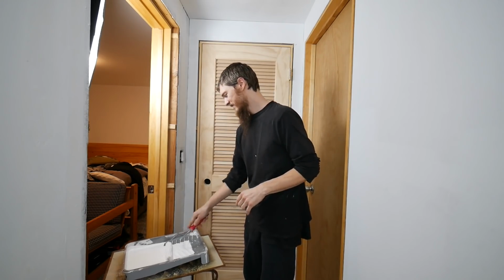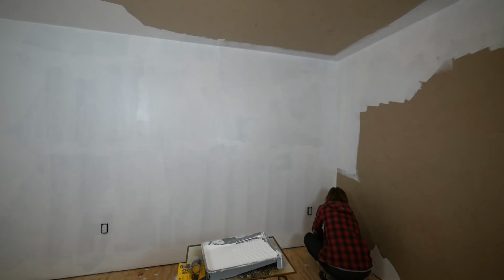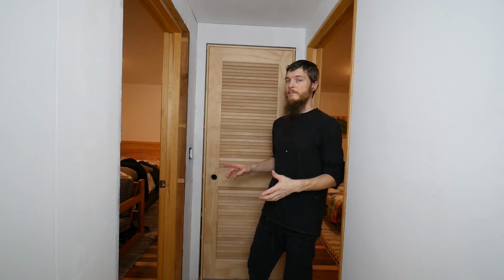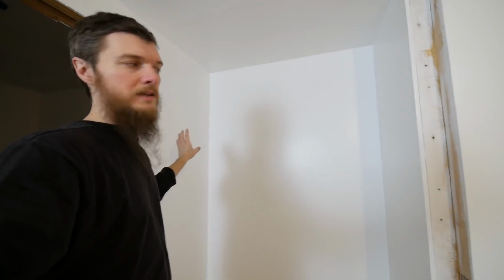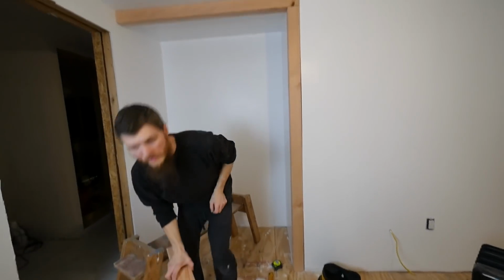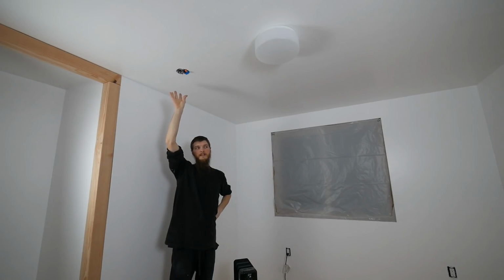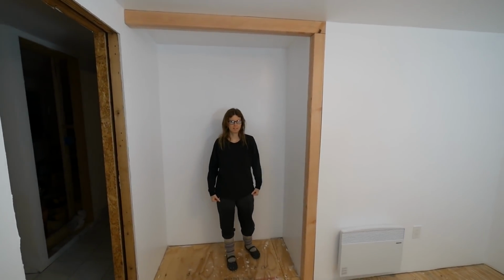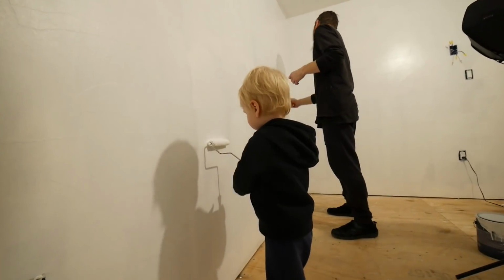Minimalist Style Toddler Bedroom Coming Together - Home Renovation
The renovation continues and we made big progress on bedroom 3. The walls are painted, woodwork started, and electrical is finished. Next we install floors! We are so close to the reveal it's exciting!

Favorite Renovation Tools:
Awesome Little Flush Cut Pull Saw
Pry Bar
Tape Measure
Speed Square
Impact Driver
Reciprocating Saw
Circular Saw
Drywall Lift

Stiebel Eltron electric wall heater